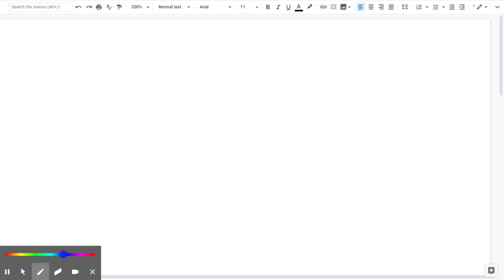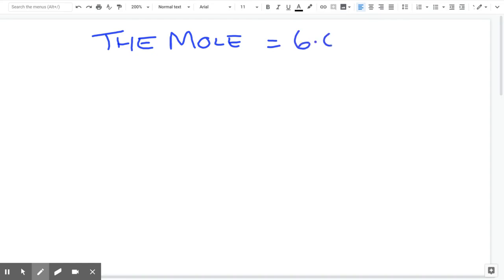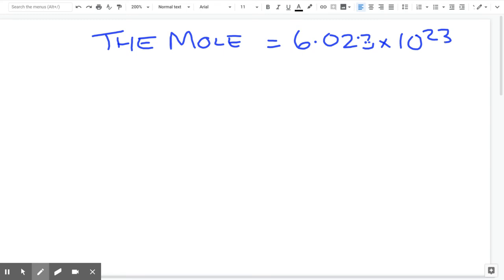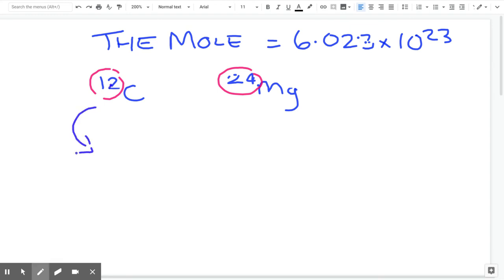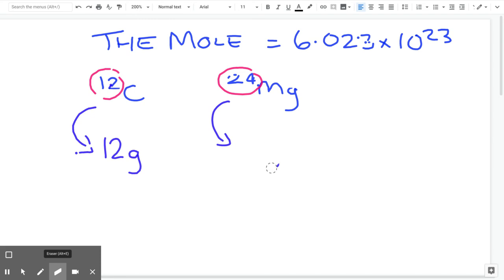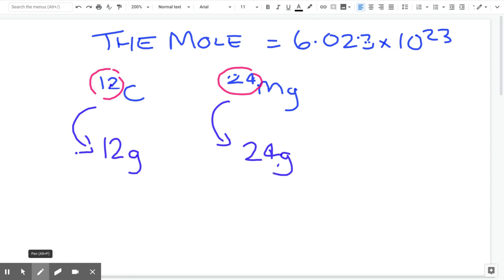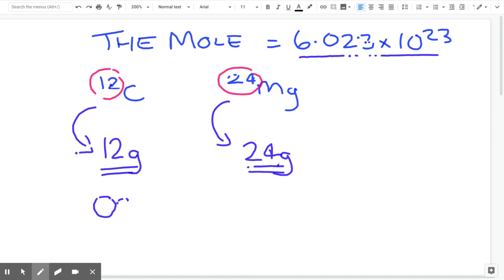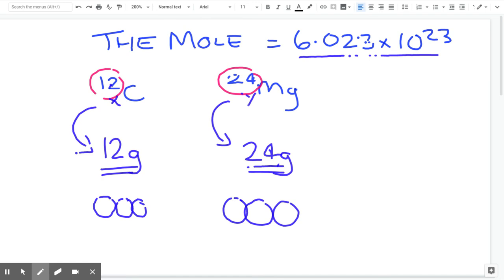Chemistry GCSE - Introduction to the Mole and Relative Atomic Mass (RAM)